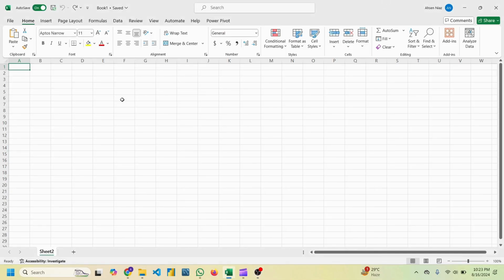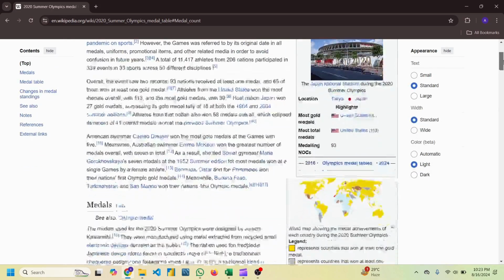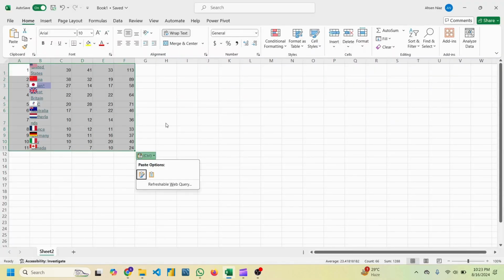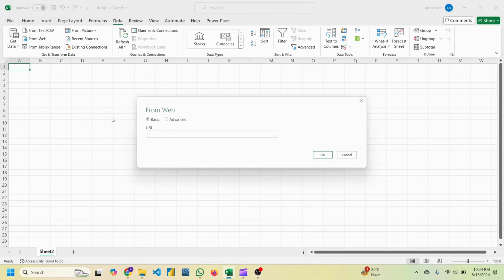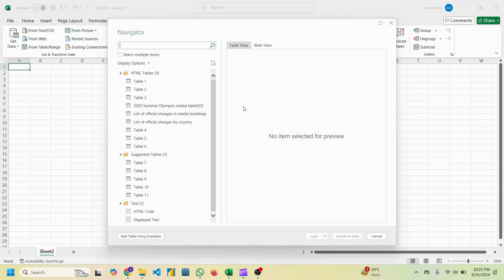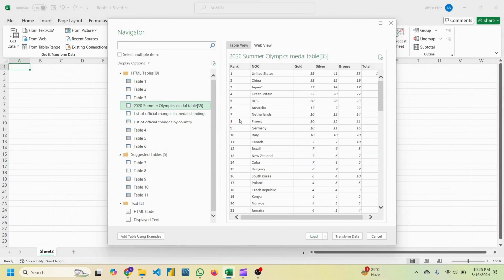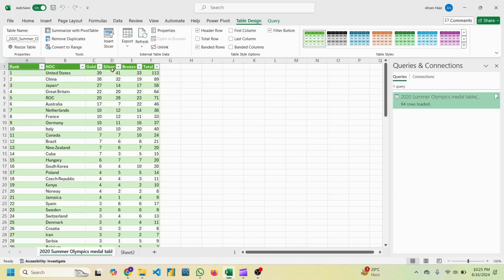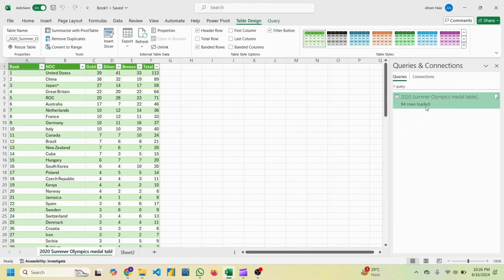Get data from web to Excel | Web Scrapping in Microsoft Excel | Web scrapping within 3 minutes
Learn how to quickly and easily scrape data from the web directly into Microsoft Excel in just 3 minutes! In this tutorial, we walk you through the process of web scraping using Excel's built-in features, allowing you to gather and analyze data from websites without any coding.

📊 In This Video, You Will Learn:

How to import data from a web page into Excel
How to automate the data import process for future use

Whether you're gathering data for research, business, or personal projects, this tutorial will show you how to do it efficiently using Excel. Perfect for beginners and those looking to enhance their data analysis skills!